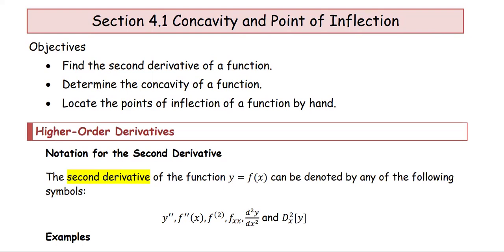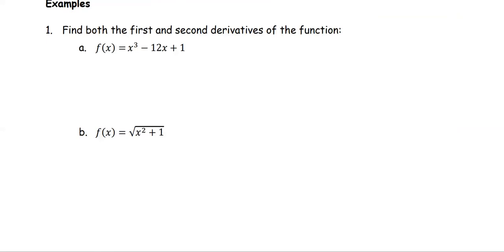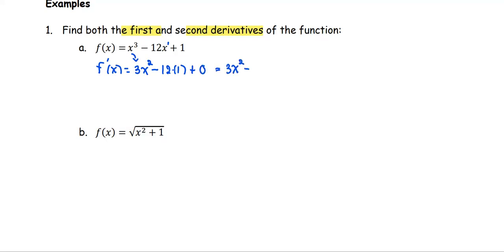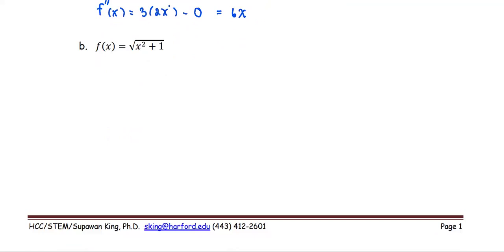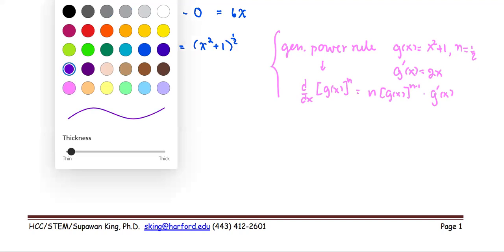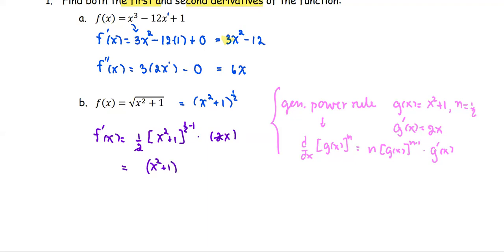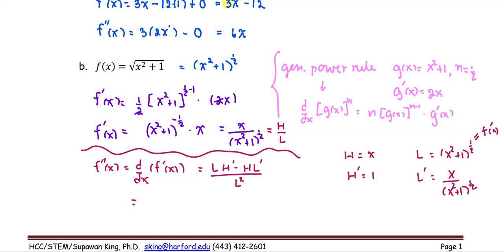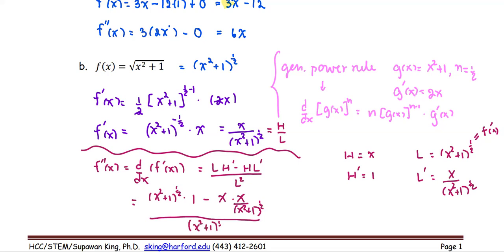M212 3e Sec4_1 Second Derivative - Ex1a,b